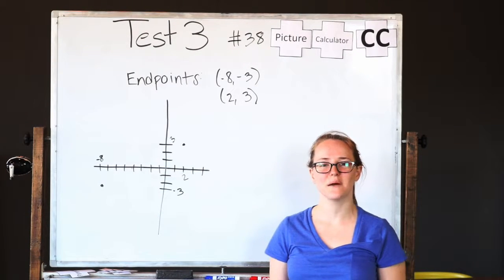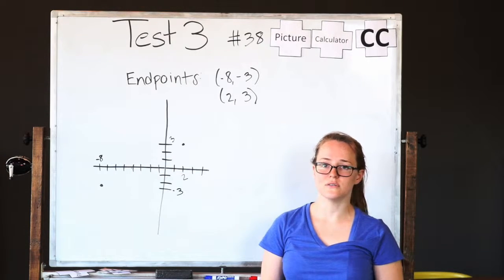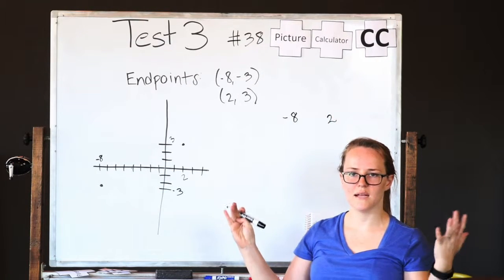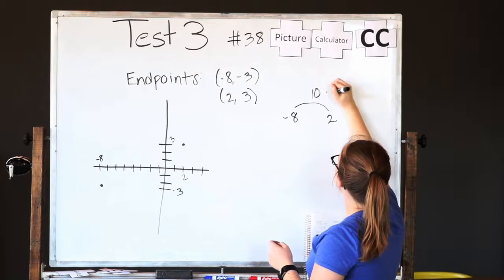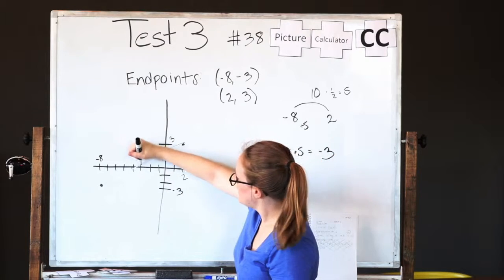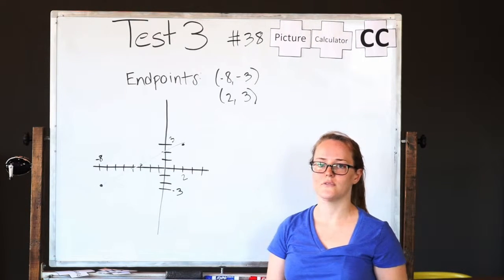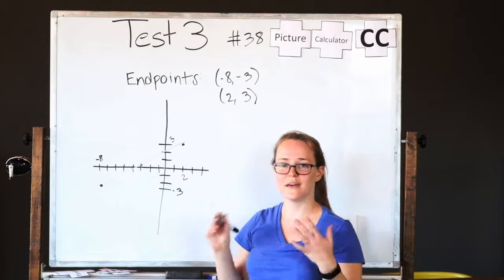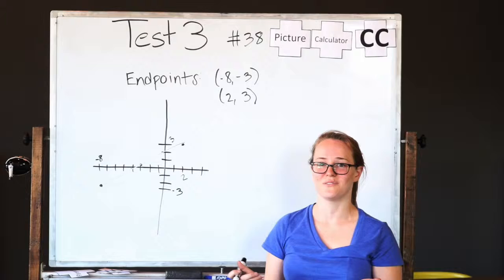TorchPrep Math Test #3 - Question #38